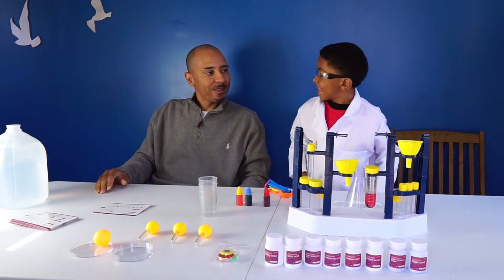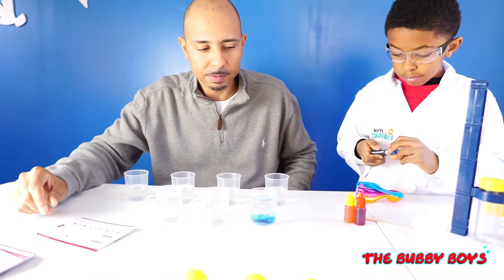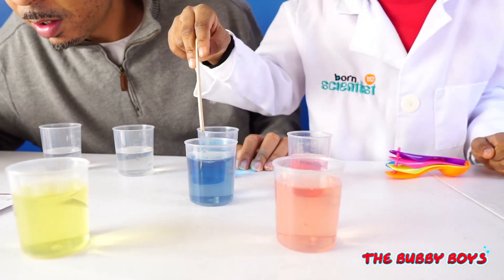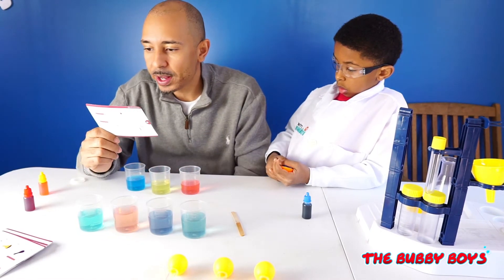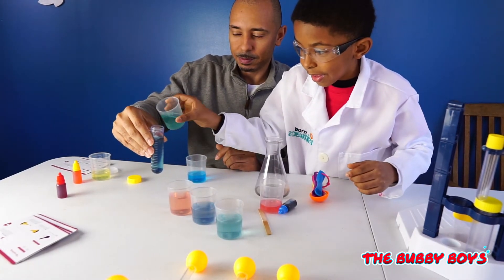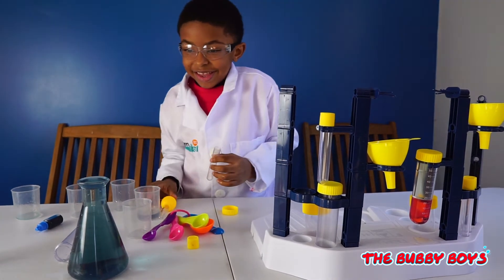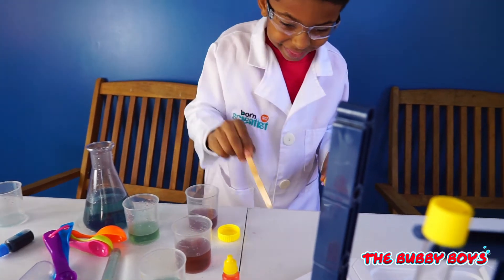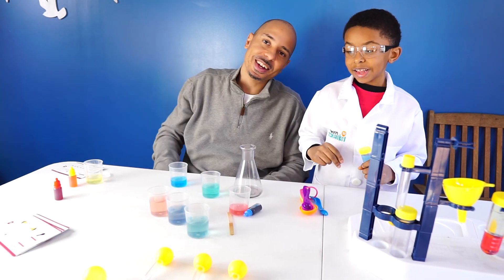DIY Color Mixing Lab! 🎨🌈 Learn Primary & Secondary Colors (Fun Science Experiment)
What happens when you mix every color? 🎨 Join the Bubby Boys in the lab as we experiment with food coloring and water to create the full rainbow spectrum! This is the perfect satisfying science experiment for kids to learn about primary and secondary colors.

Follow along to get smarter every day. "Join the Bubby Boys TV science club!"

👋 Who Are the Bubby Boys? We post daily 15-second science facts, PLUS new family vlogs, gaming videos, and fun skits every week. Join the adventure!